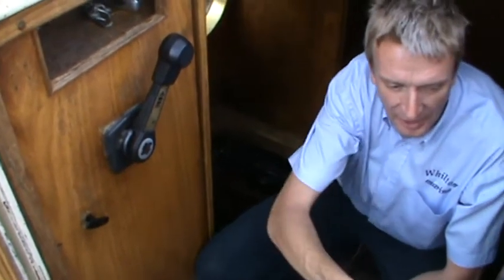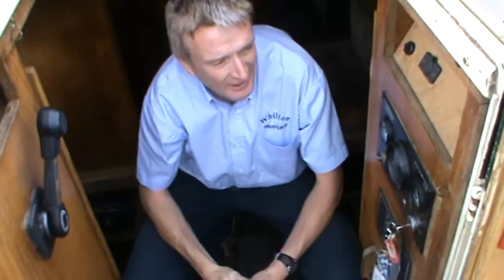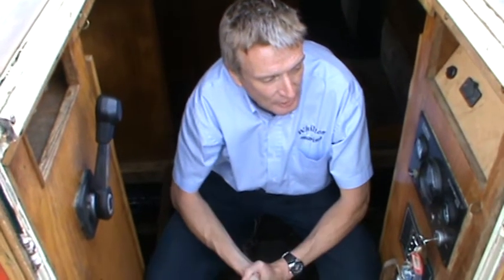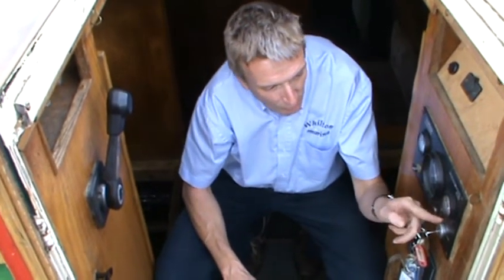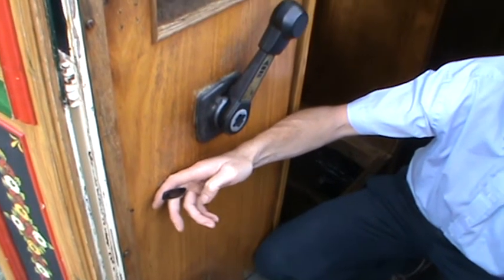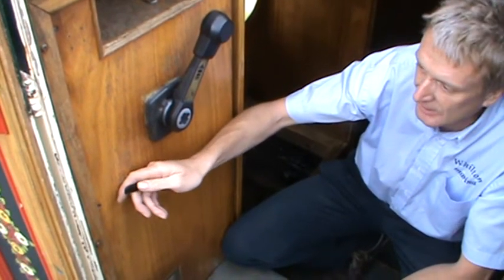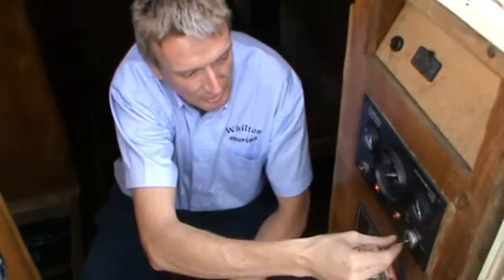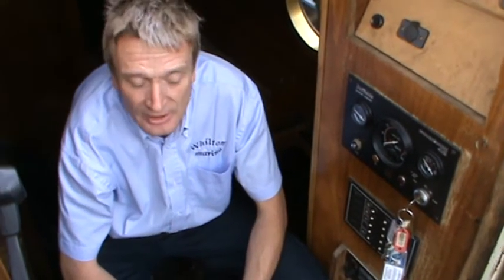Stop Button on a Narrowboat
Some Narrowboats have a Stop button on them, but others do not.  This video shows what a stop button is and how it is normally used.